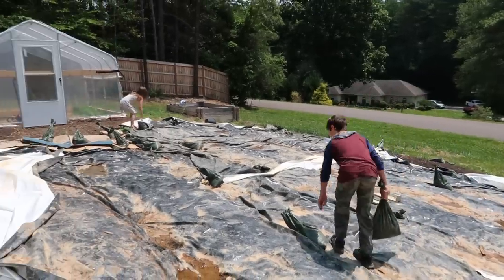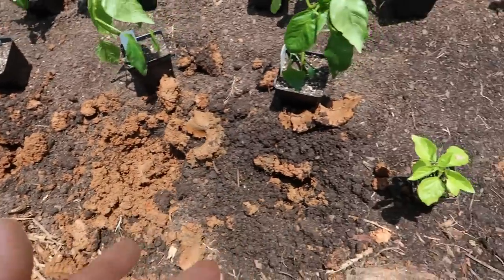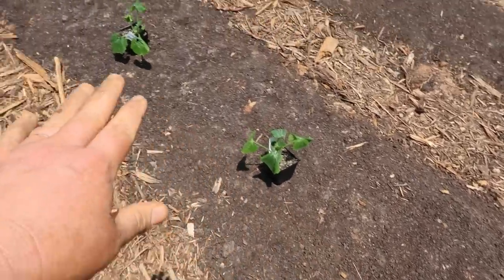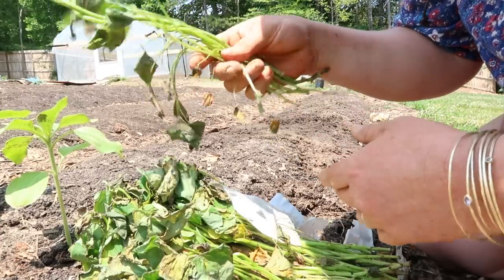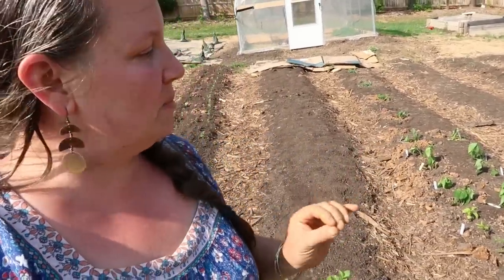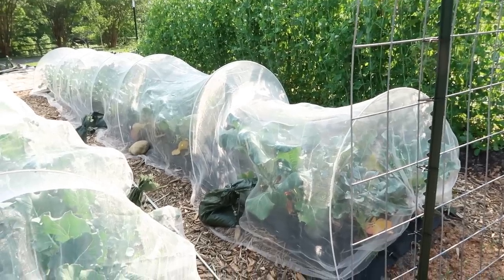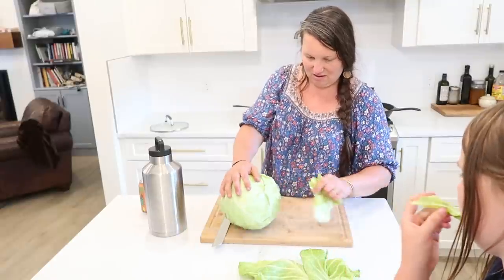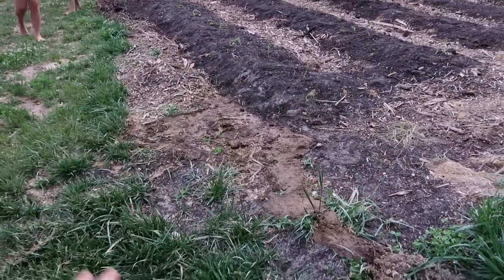From Suburbia to Food Paradise:Massive Harvests from my Garden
Send a gift straight to our house with our amazon wishlist
ref_=wl_share

Today is all about planting the summer garden. The sweet potatoes go into the ground, which for us is a sure sign that the hot weather is here and summer is official! I plant sweet bell peppers and hot peppers. Jalapeno is my favorite but this year I also try shishito and sugar rush peach. I plant a dozens of basil plants. Five different varieties fill my gardens. Genovese basil which is a standard culinary basil for making a variety of dishes, including pesto. Red basil, lemon basil, Thai Basil, and Tulsi basil. Tulsi Basil is my favorite because of it's beauty, aroma and medicinal uses. As I harvest my cabbage and broccoli I reflect on how grateful I am for such a fruitful harvest in my first year garden. I give tips on how to grow successful cabbage and broccoli as well as other brassicas.